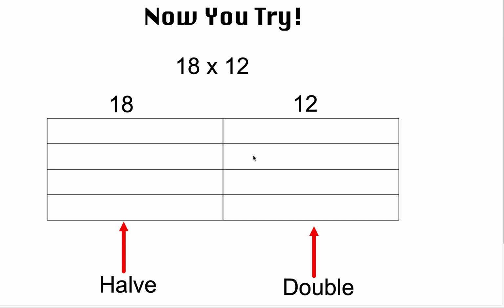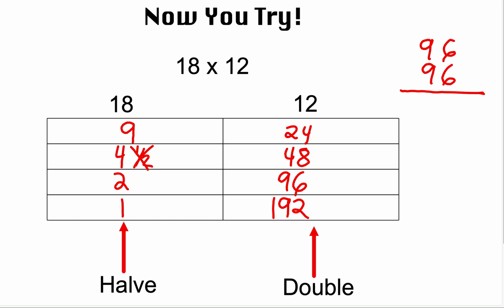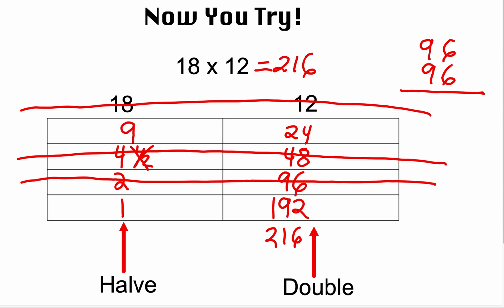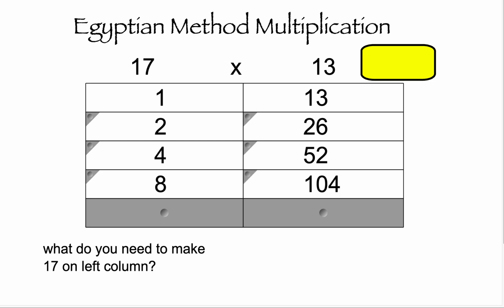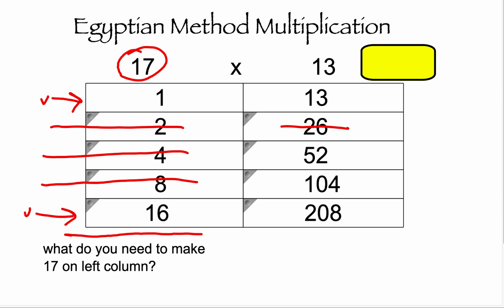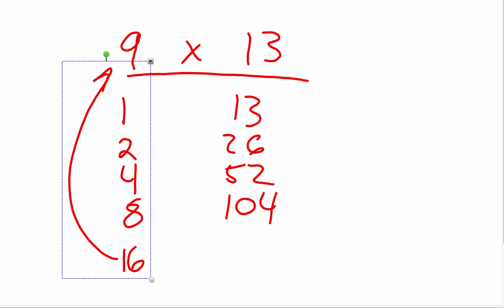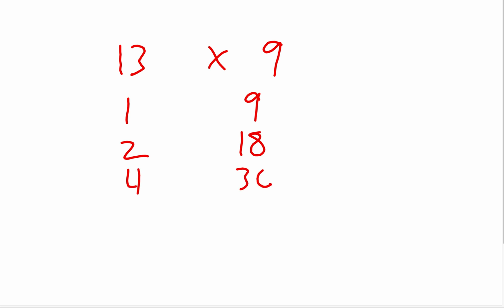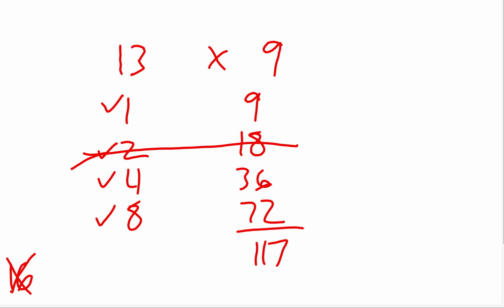Egyptian Math for Kitah Gimmel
How the Egyptians multipied